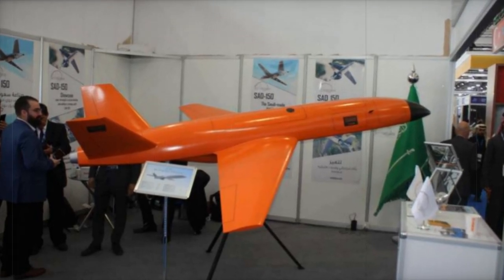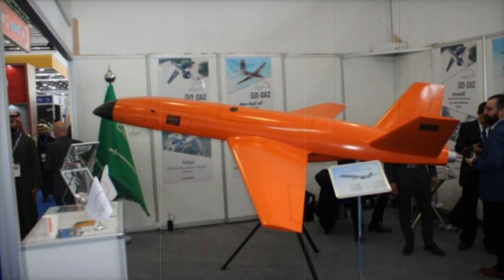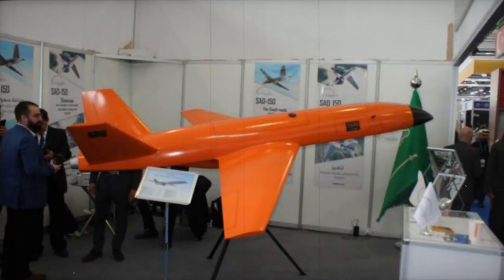Jet Engines unveils advanced Sad 150 Drone at WDS 2024